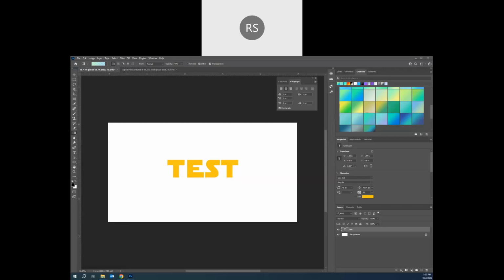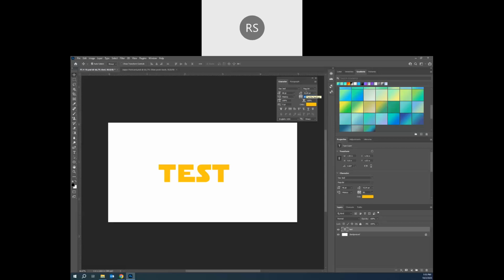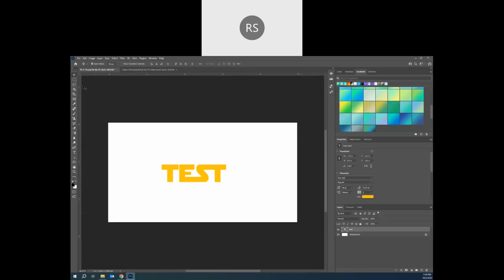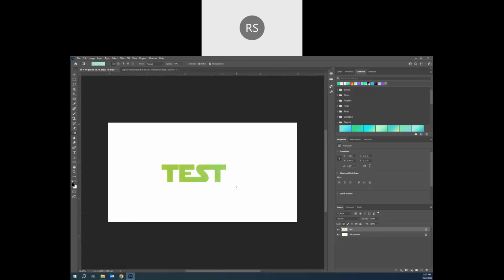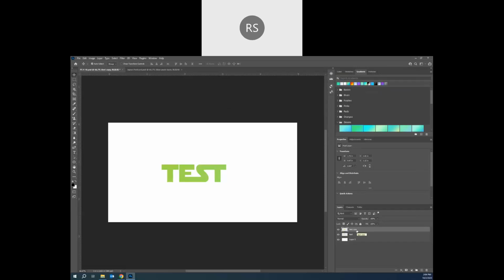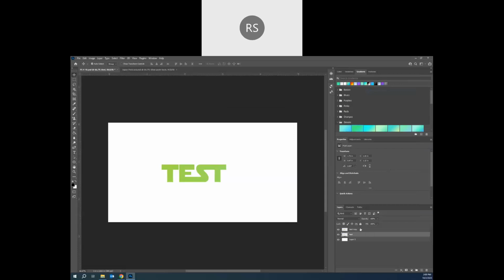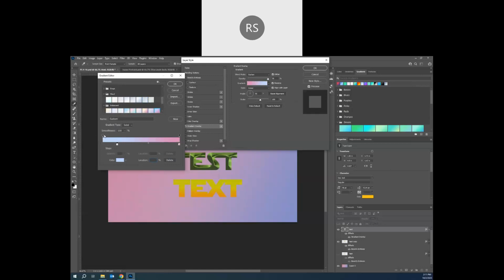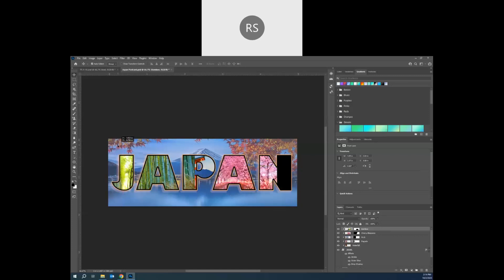CIST 1530 Chapter 4